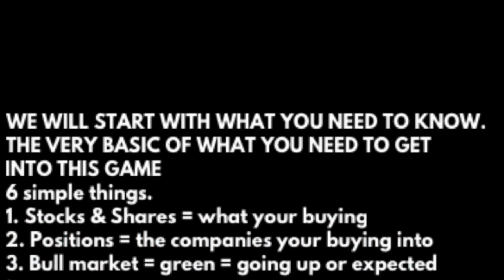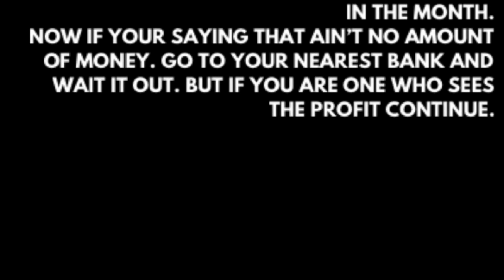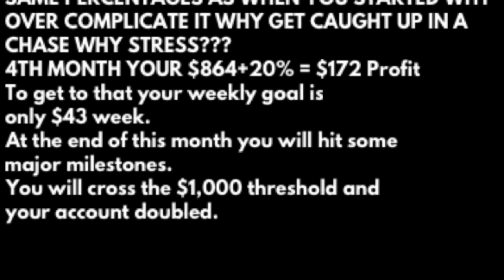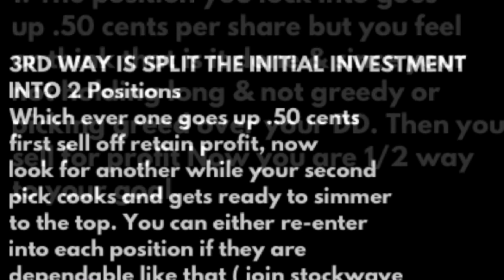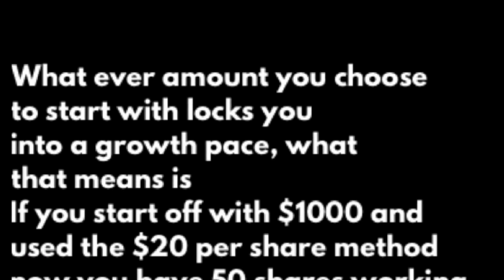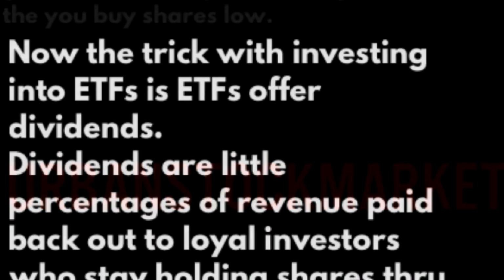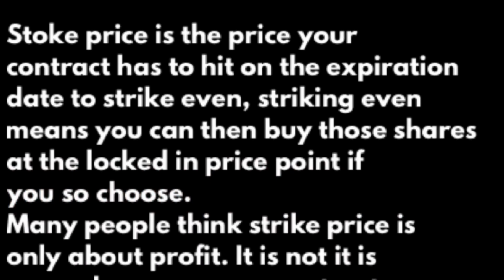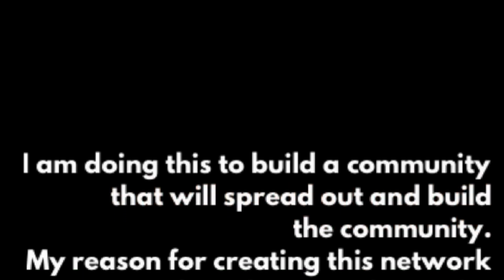USM- INVESTORS CRASH COURSE FREE LESSON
On this video while, I was traveling from one location to another I decided to take the time to make a simple video to show you how anyone can start and get trading and investing by making the process simple and keeping the daily goals low to build up a strong portfolio. I address trading and investing also some steps to take to adjust and create a strategy.